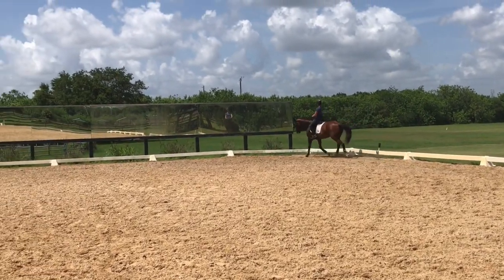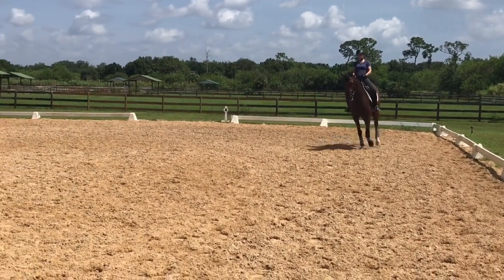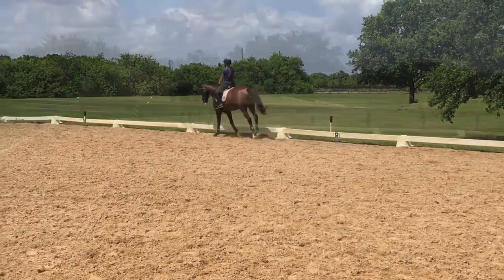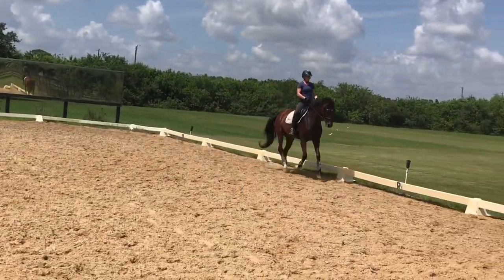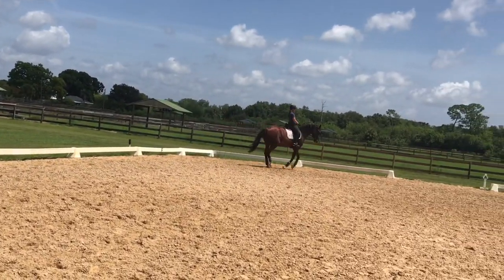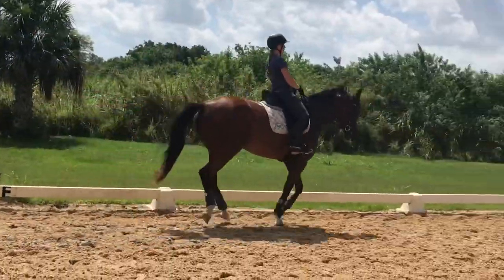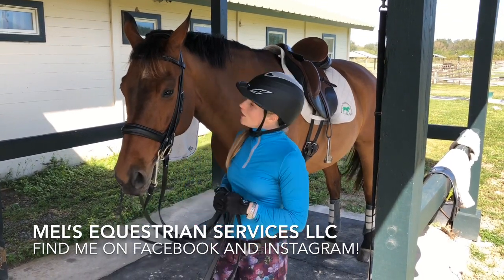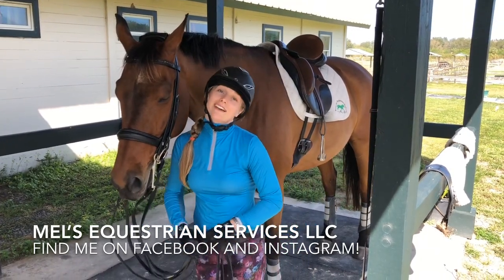Hot Summers Call for Sweaty Horses!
Freya and I are working hard to get strong and consistent at Third Level! We are getting there, and I am so happy with her willingness to work through this heat!